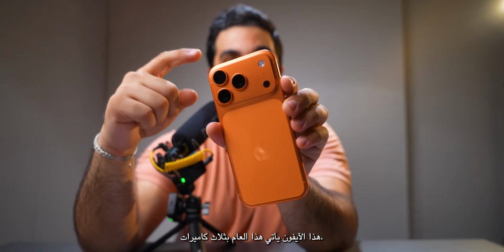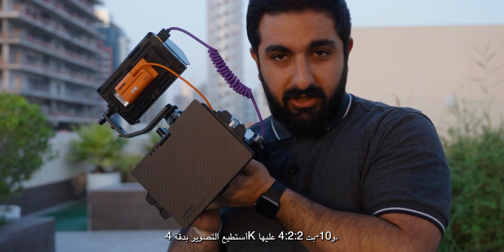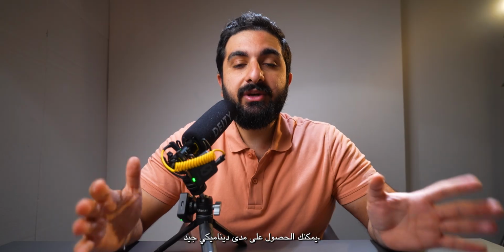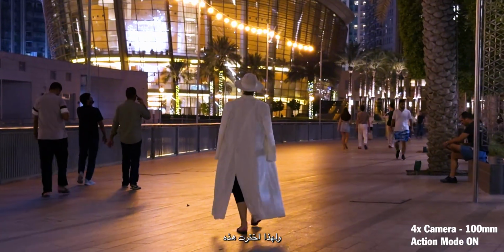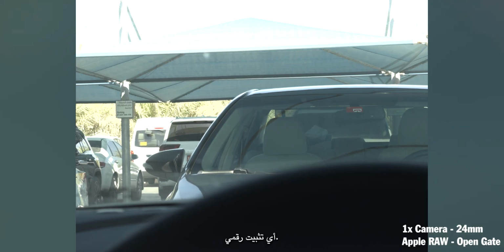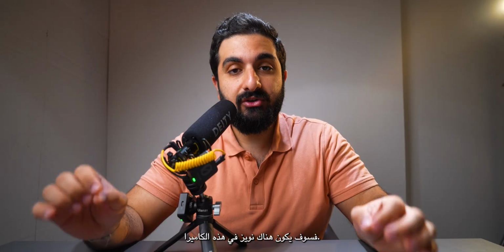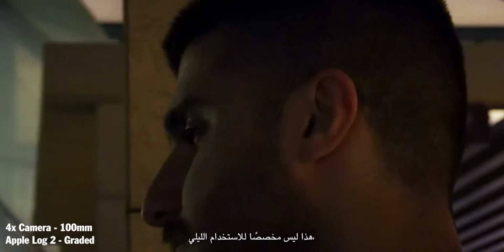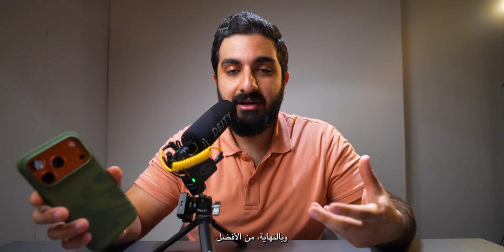iPhone 17 Pro Camera Test vs 5000$ Cinema Camera | How Good is it?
The all-new iPhone 17 Pro camera goes head-to-head against my $5000 Sony cinema camera in a real-world filmmaking test.
I’ll compare them in low light, dynamic range, stabilization, telephoto lens quality, and overall cinematic feel — to answer one big question:
👉 Can the iPhone actually replace my cinema camera?

If you’ve been thinking about upgrading your gear or shooting professional content on just a smartphone, this video will give you the raw comparison you need.

🎬 Chapters:
0:00 – Intro
0:45 – iPhone 17 Pro vs Camera Specs
1:44 – Dynamic Range Test
3:21 – Telephoto Lens Quality
3:55 – Stabilization Test
5:03 – Apple RAW Issues
6:05 – iPhone Dual Capture Feature
6:27 – Low Light Test
8:19 - The Final Verdict

💡 Gear Used in This Video:
 • iPhone 17 Pro Cosmic Orange
 • Sony ZV-E1 / Sony FX3 Cinema Camera
 • Tamron 17–28mm f/2.8 | Tamron 28-75mm f/2.8